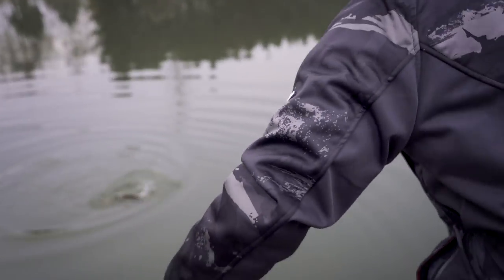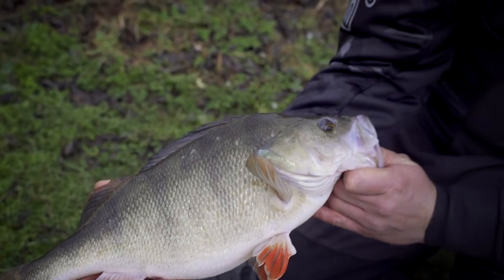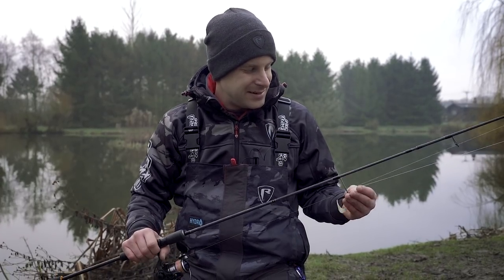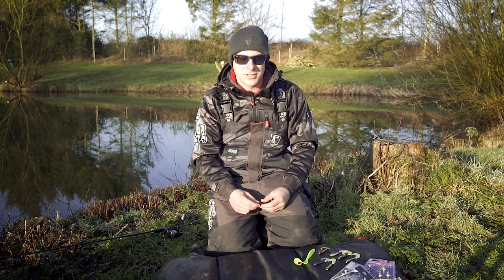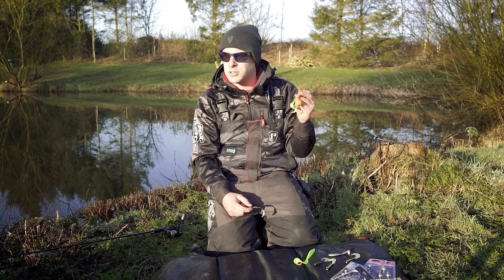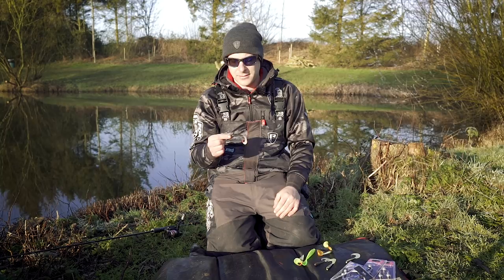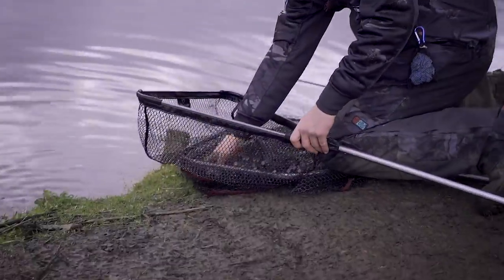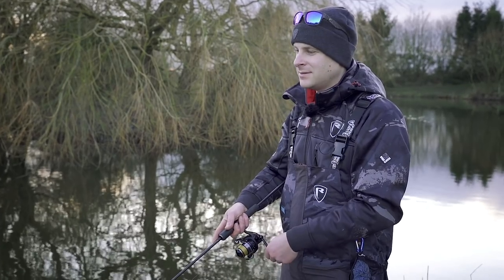***FOX RAGE TV*** HOW TO FISH PRO GRUBS FOR PERCH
Jason Stokes shows you how to fish with the brilliant Pro Grub 8cm.